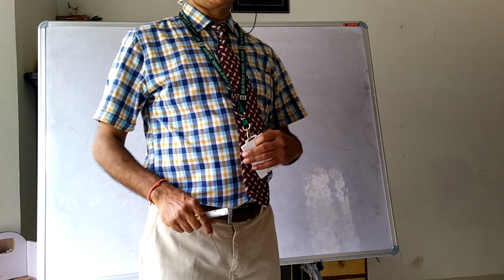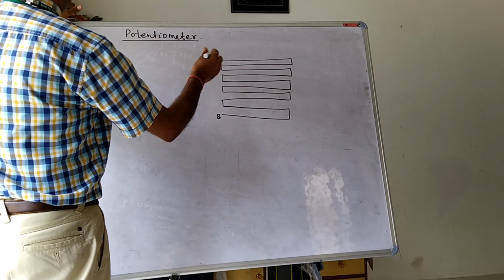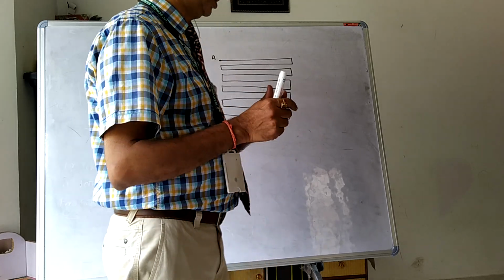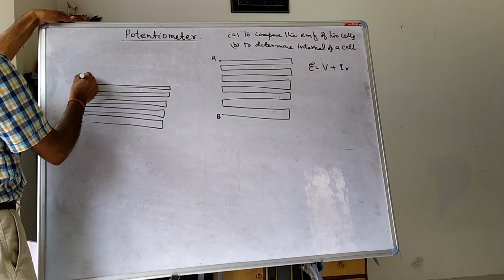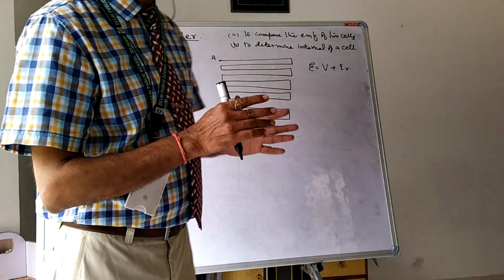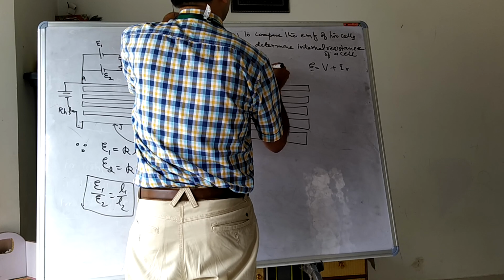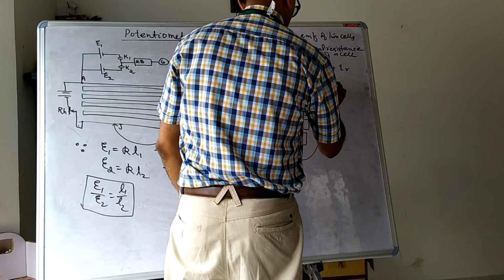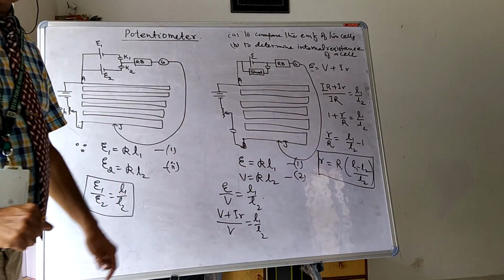SHEKHAR JHA PHYSICS XII CHAPTER 3 LECTURE 5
Potentiometer and applications 12.06.20